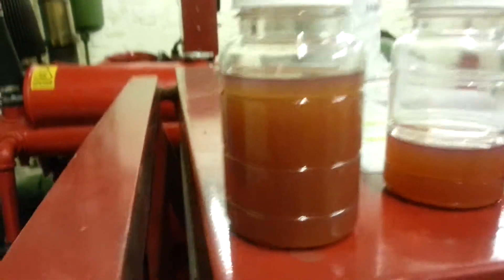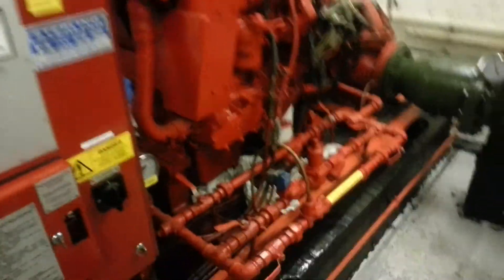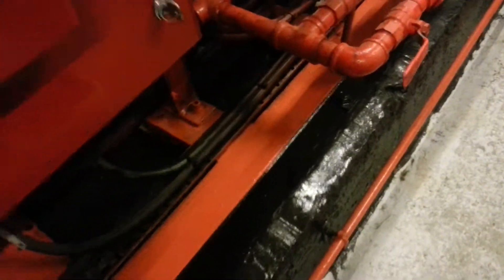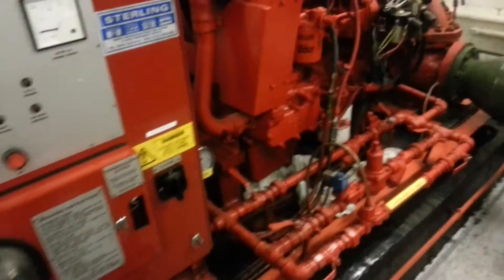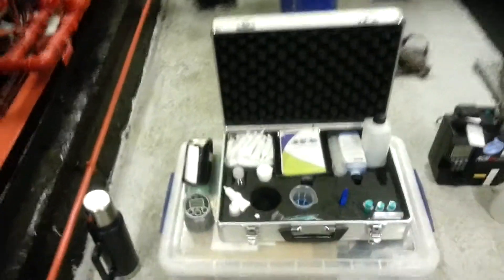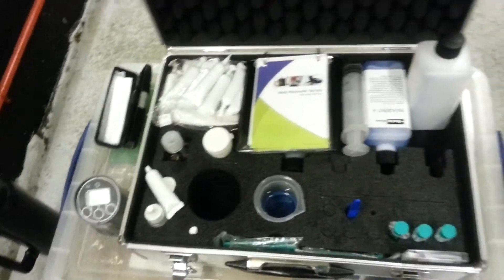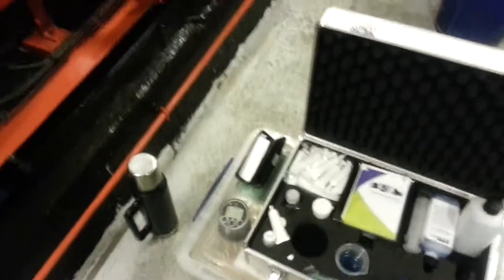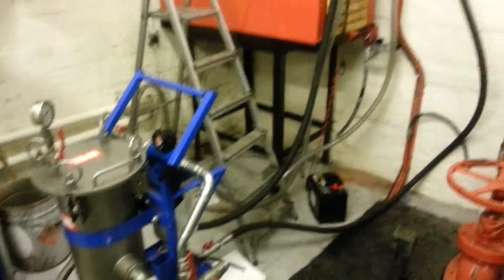flushing the tank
Cleaner clearer greener as you dont have to ditch your old fuel and buy new or pay disposal costs.